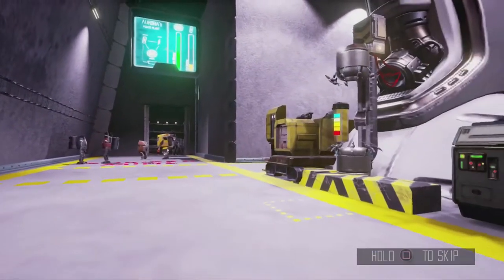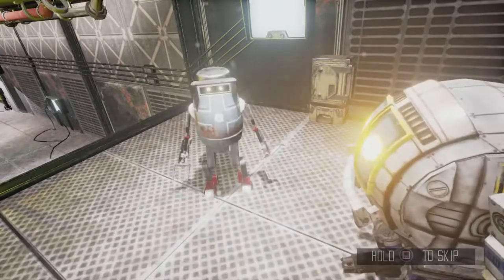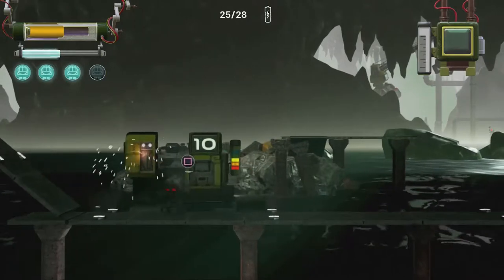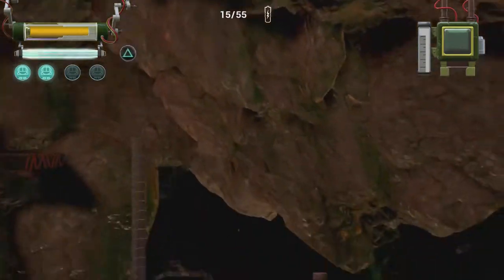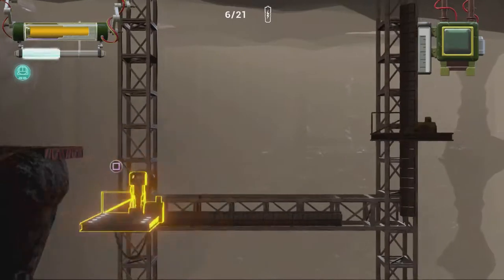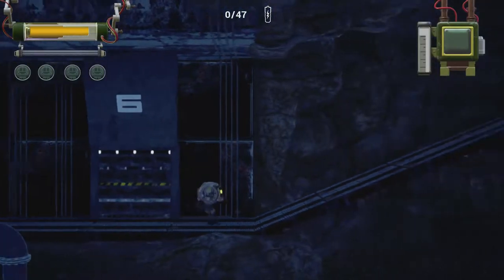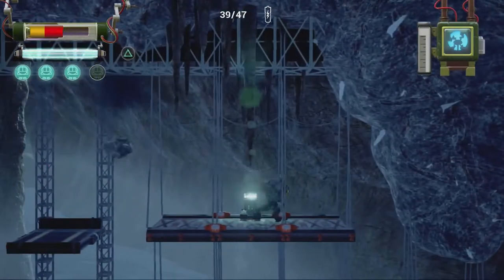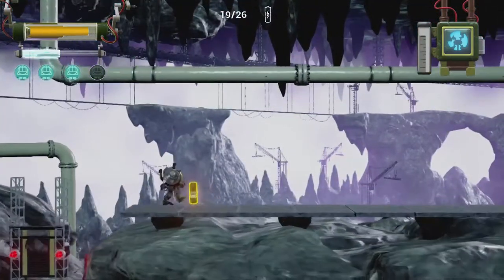Lets Play Shiny! - What is the bot up to?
In my mission to get through the enormous back catalog of PS4 games, we start with a little platformer called Shiny.

 Shiny is set on a planet heading for its doom, where fleeing humans left behind their robot workers. Controlling the steps of Kramer 227, players must make every effort to save all of his robot friends while exploring action-packed levels and testing their platformer skills and reflexes. A vital part of the gameplay is managing Kramer’s energy and making use of power-ups along the way. Only a properly charged robot can make it to the end and save the remaining mechanical inhabitants of Aurora!